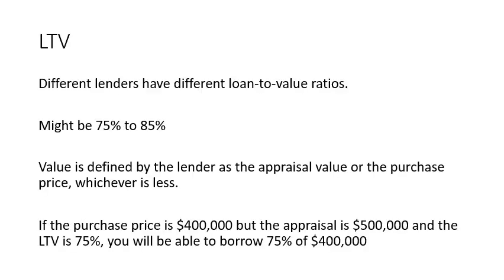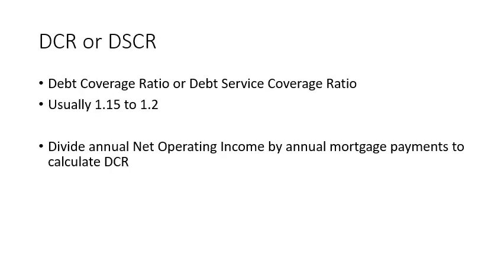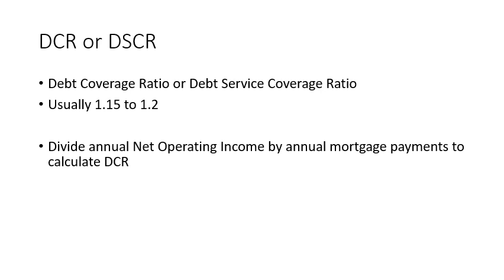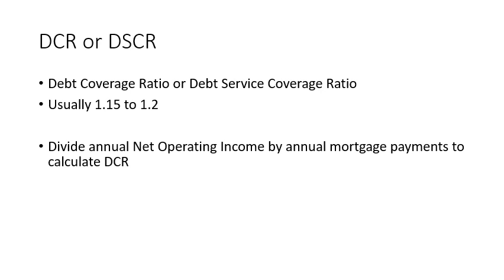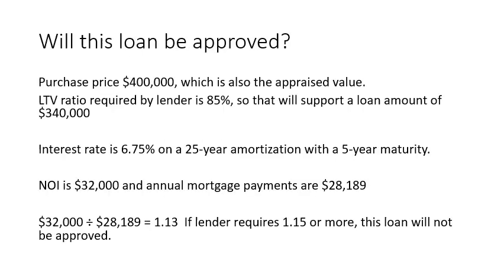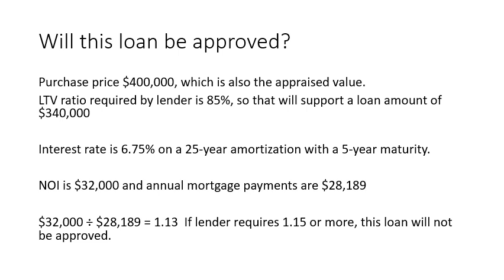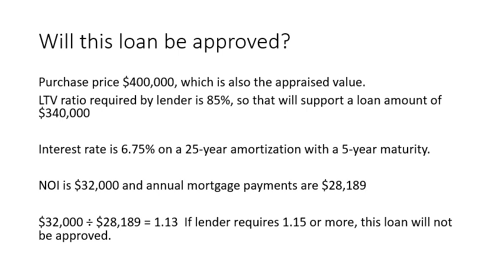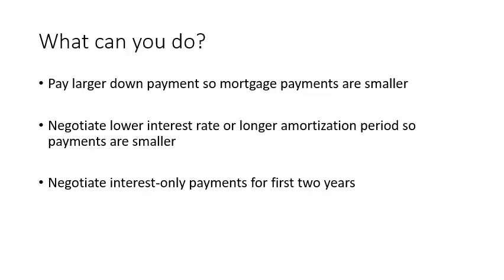Commercial Lender Requirements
Common metrics lenders use to evaluate commercial loans. Includes loan to value ratio and debt service coverage ratio. Also, what to do if your property does not hit the DSCR ratio required.